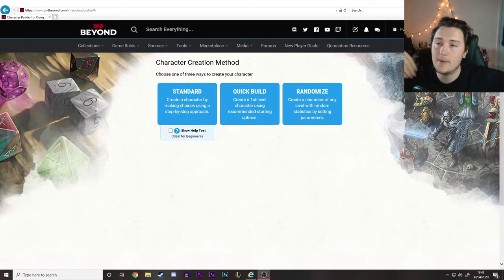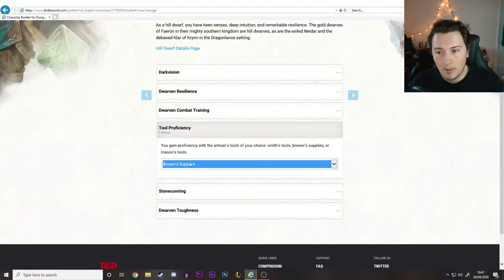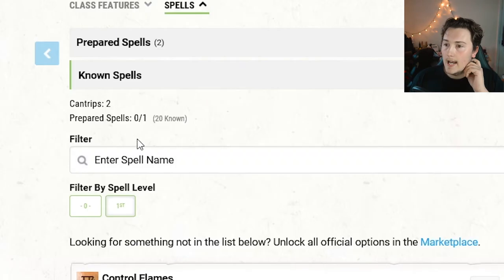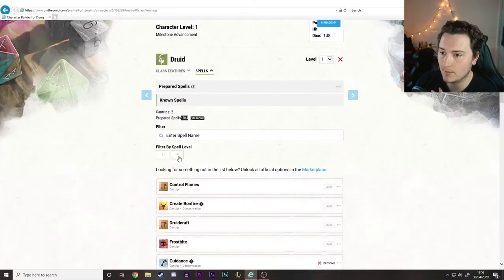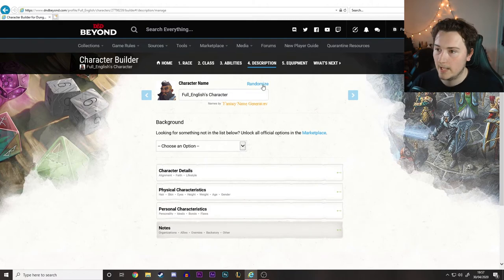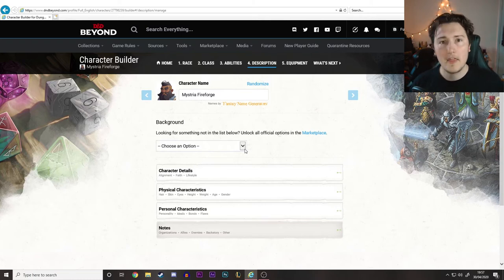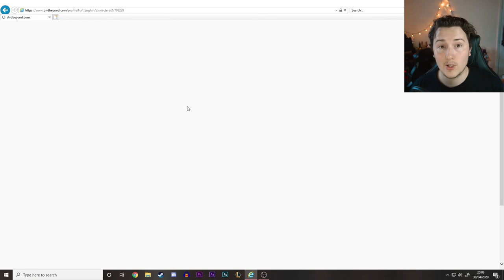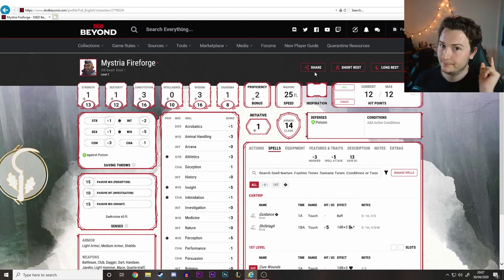Making A CHARACTER On D&D Beyond! More Than Just A Stat Sheet! For Your D&D Games!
Today! We build a character using D&D beyond!

Want to see me play some other cool games? Try one of these!

v=kEB4GHTxwiI&list=PLpBsaINnZJXCA_RevKziEuVEvvCRrDOEh&ab_channel=FullEnglish